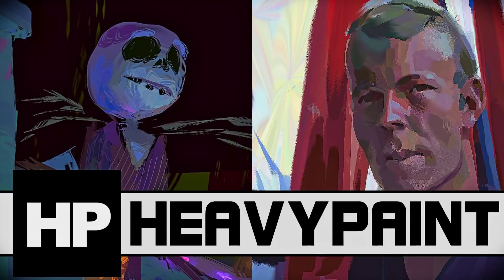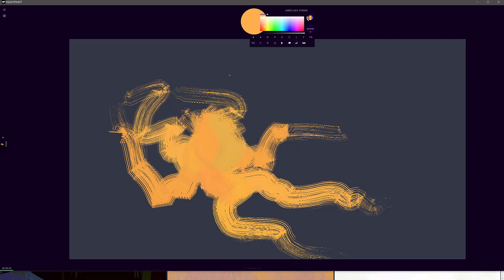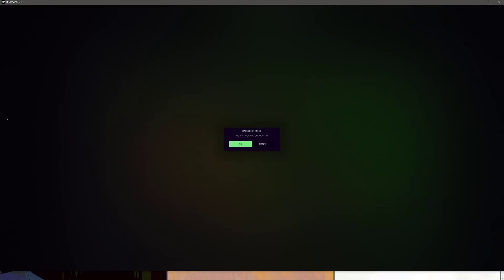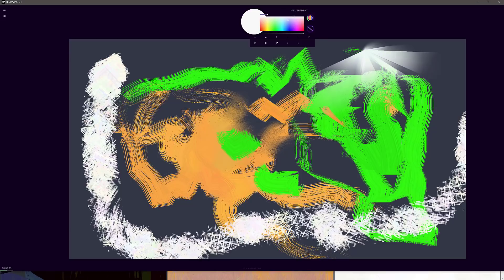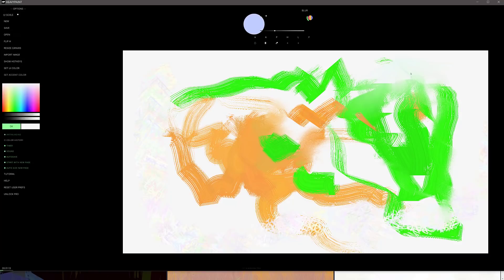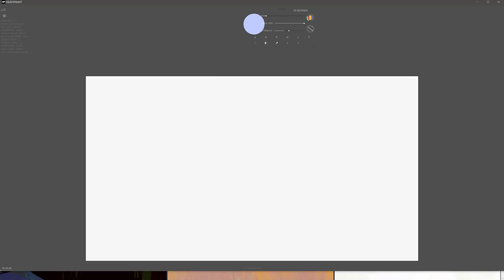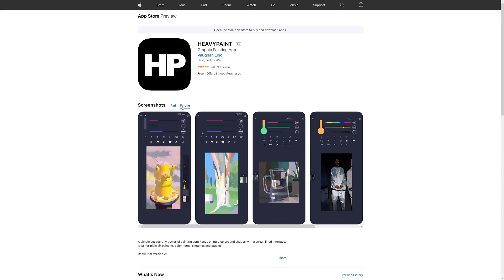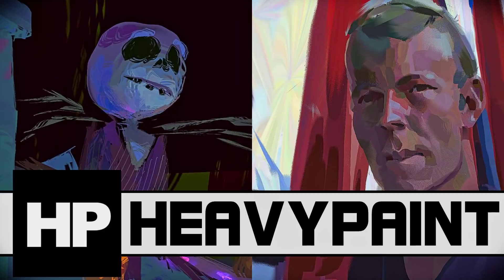HEAVYPAINT -- Godot Powered Painting Application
HEAVYPAINT is a Godot Engine powered cross platform painting/drawing application available for Windows, Mac, Linux, iOS and Android.  It aims to get out of your way and let you focus on creating art.